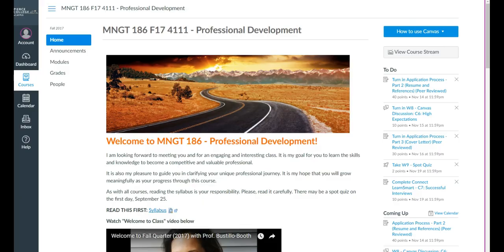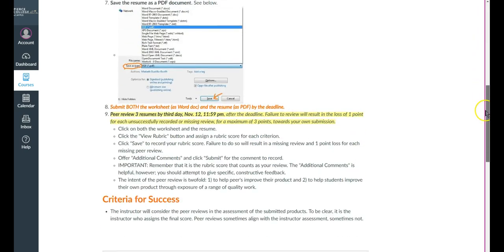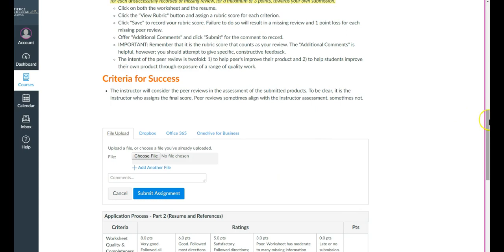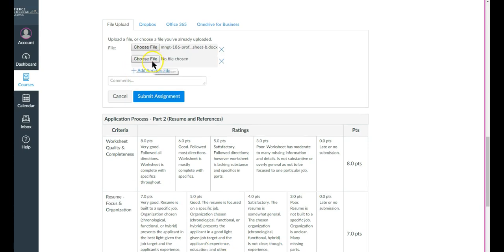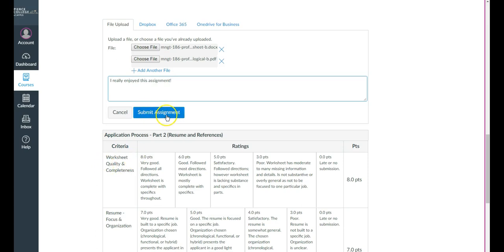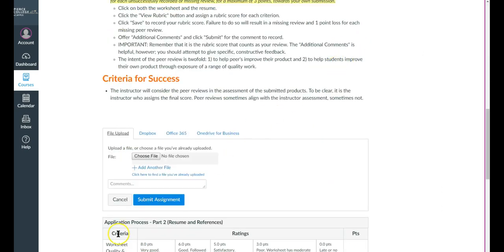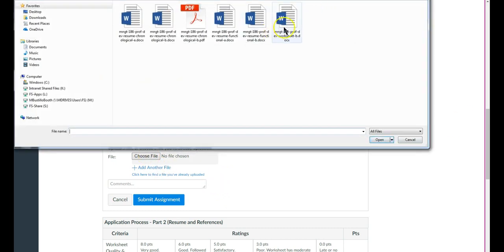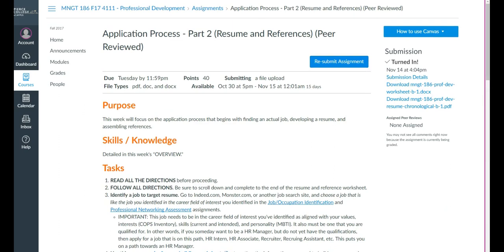How to Submit Assignments in Canvas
In this video tutorial, Prof. Bustillo-Booth walks students through how to submit single and multiple assignment documents in Canvas. She also shows how to resubmit assignments.